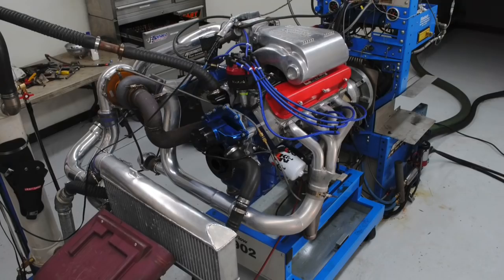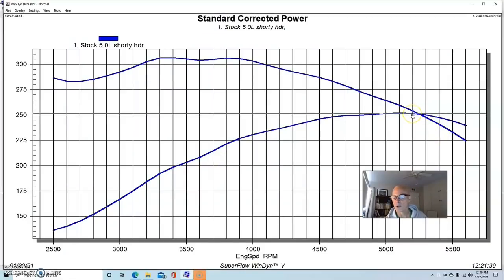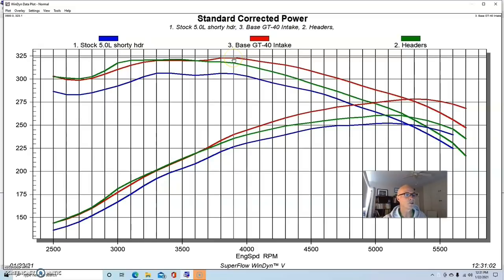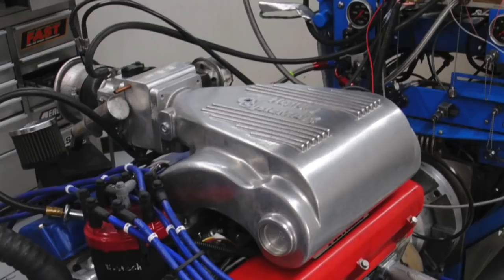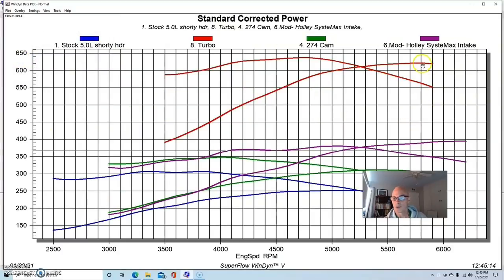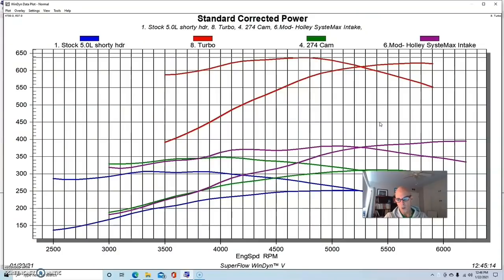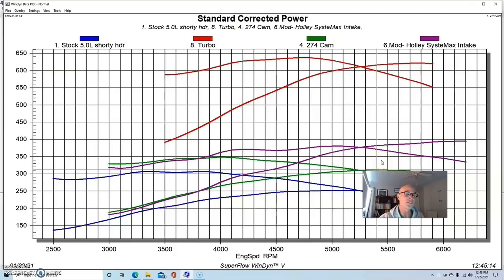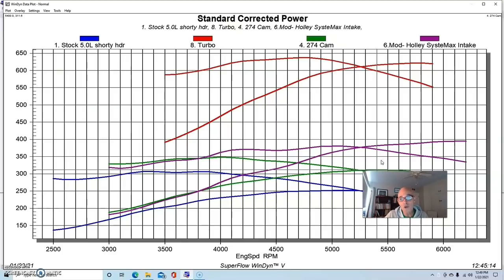TURBO 5.0L FORD-BOOST vs BUCKS (YOU CHOOSE)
TURBO 5.0L POWER-ADD MORE BOOST OR ADD MORE BUCKS? FULL RESULTS. IS IT BETTER (OR MORE COST EFFECTIVE) TO MAKE MINOR MODS (CAM & SPRINGS) TO YOUR 5.0L AND THEN TURN UP THE BOOST OR MAKE SOME MAJOR MODS (HEADS, CAM & INTAKE) THEN RUN LOW BOOST? WHICH ONE WOULD YOU CHOOSE?